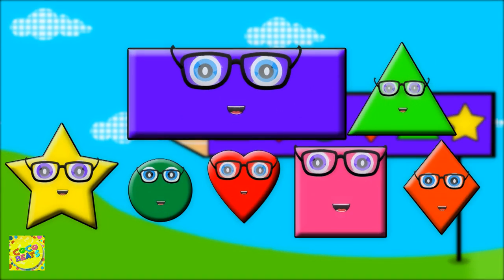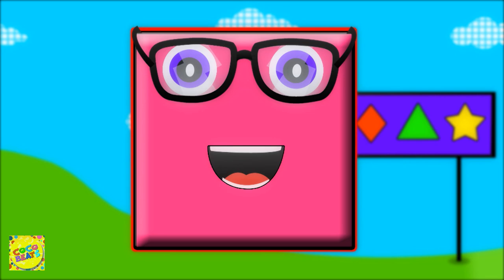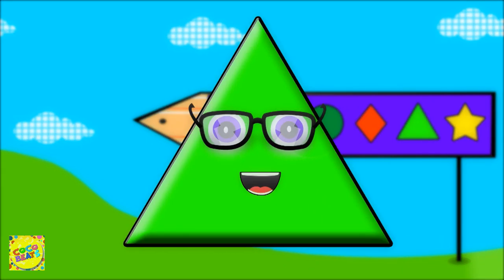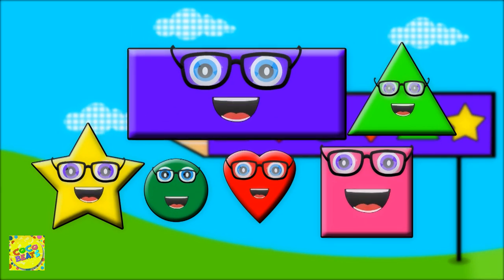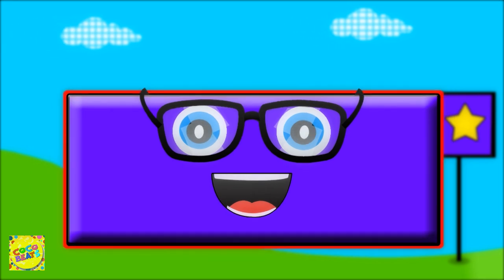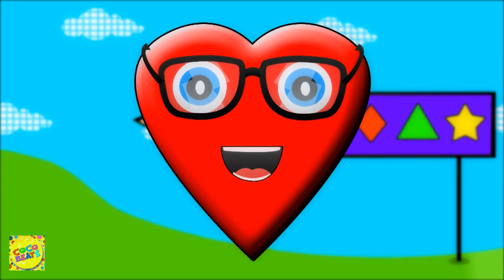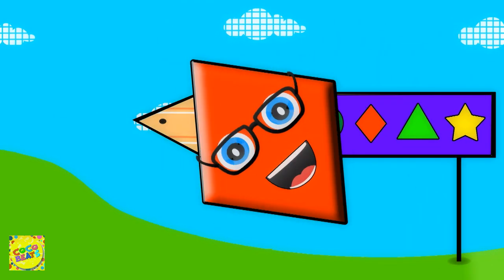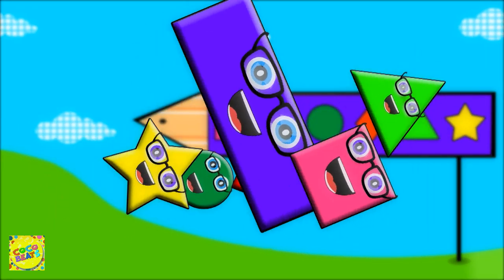Phonics ABC Song + More Learning Videos for Children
Hey Kids,

Learn with Coco Beats! We have the best learning videos for Toddlers & Preschool Kids. We have videos on numbers, letters, colors, and more.

Our animated videos & kid's songs have been created to make learning & education fun, impart family values & encourage healthy habits while entertaining our babies, toddlers & preschoolers. Parents will realize that Coco Beats - Kids Songs And Nursery Rhymes is the ideal destination to acquire knowledge, and thinking skills & develop their child’s imagination & creativity.

Parents will also enjoy our YouTube learning videos created for kids with preschool songs, funny cartoons & popular lullabies. Preschoolers, toddlers & babies can learn letters, numbers, animal sounds, colors, shapes & more with our educational videos for kids!

So don't wait any longer kids! Play the video above and dance to the tunes of COCO BEATS.

Happy dancing and learning!